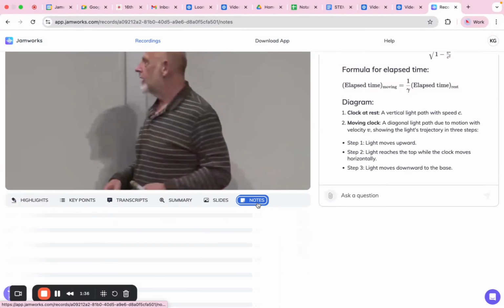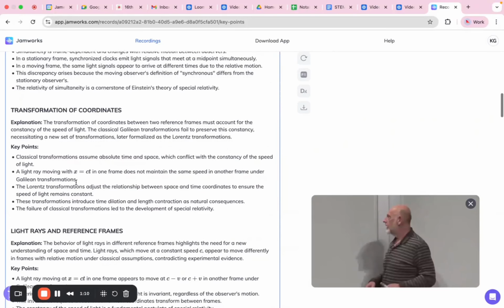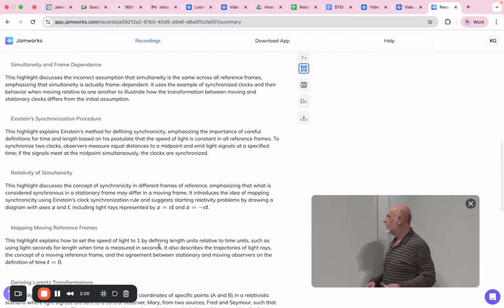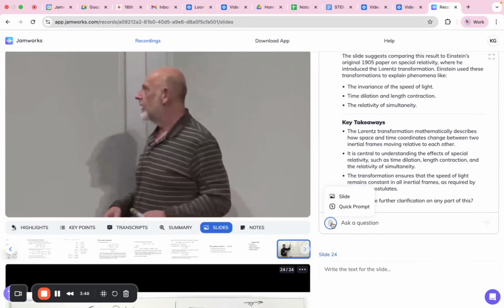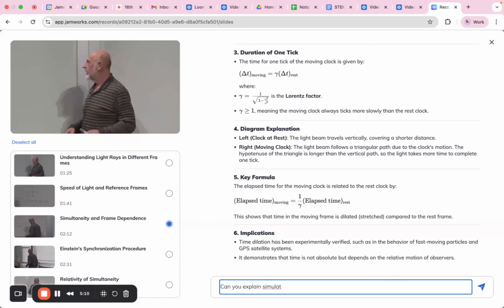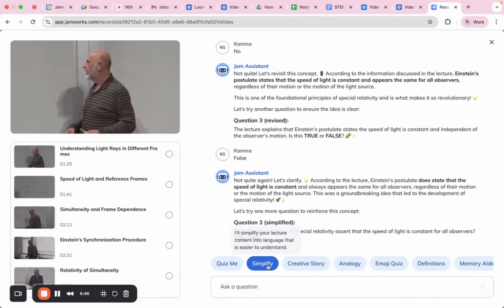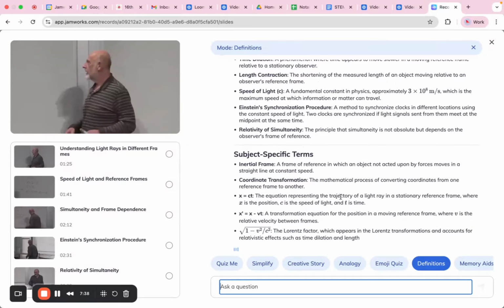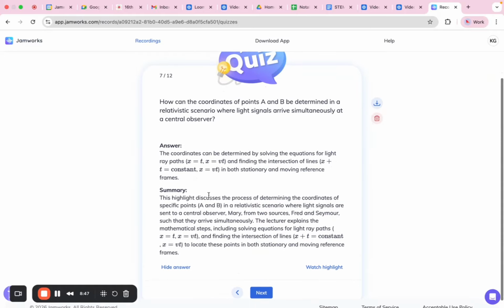How Jamworks supports STEM learners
In this video, Jamworks DSA Lead Kamna explains, how Jamworks supports disabled learners on STEM courses, helping them manage complex lecture content, reduce cognitive load, and study independently with confidence.